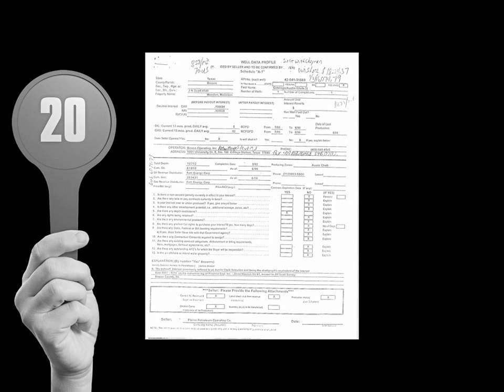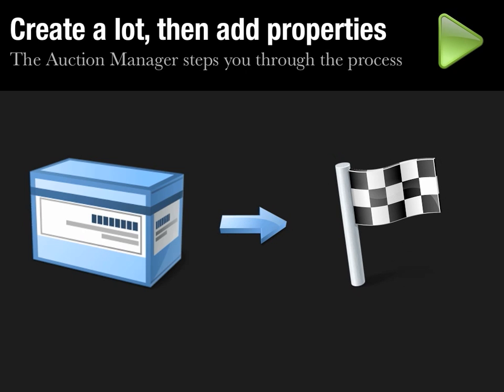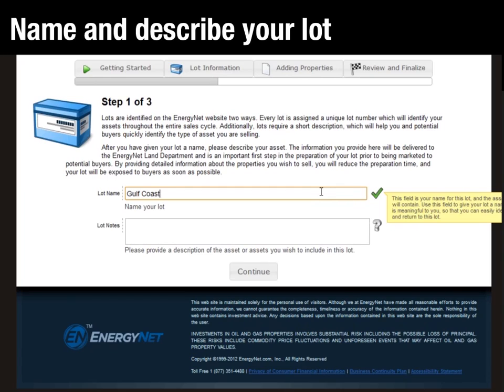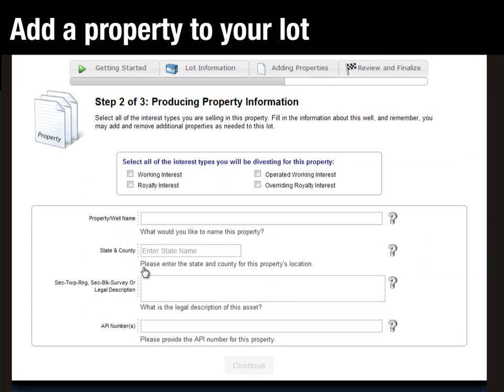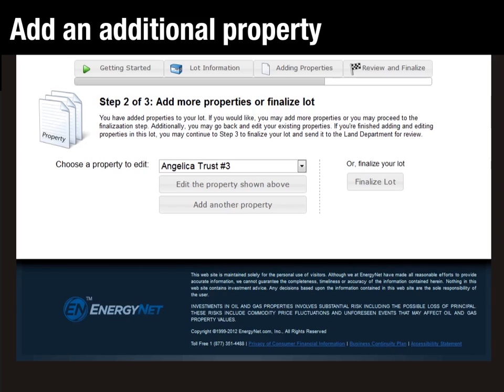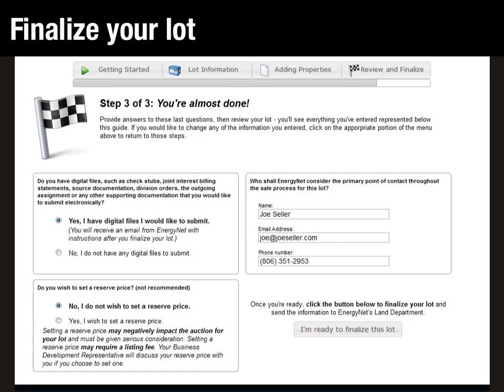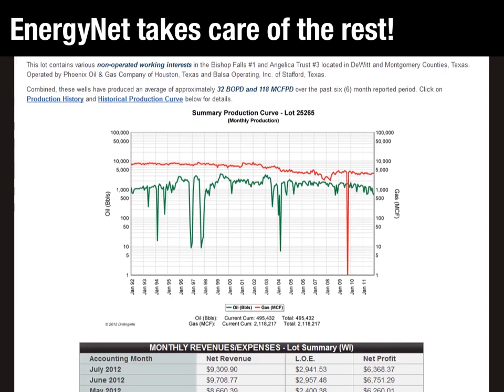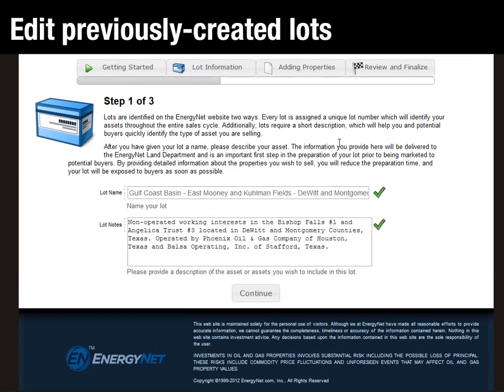Introducing the EnergyNet Auction Manager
Never before has it been so easy to list your oil and gas properties for auction on EnergyNet's continuous auction marketplace. The new EnergyNet Auction Manager guides you through the process in just a few easy steps. Watch this introductory video to see the entire process, and learn how easy it is to divest your properties on EnergyNet.com.